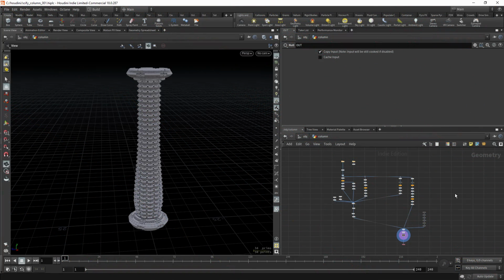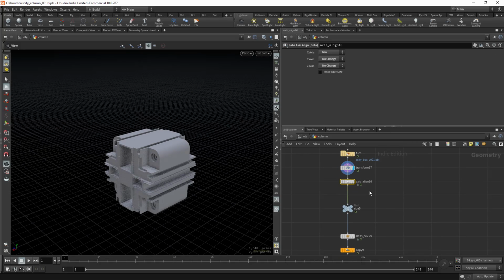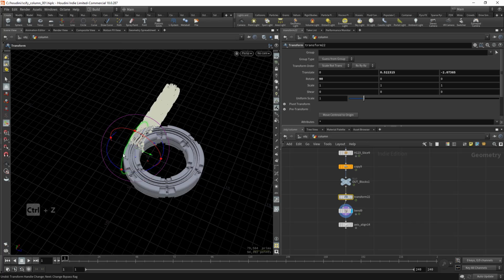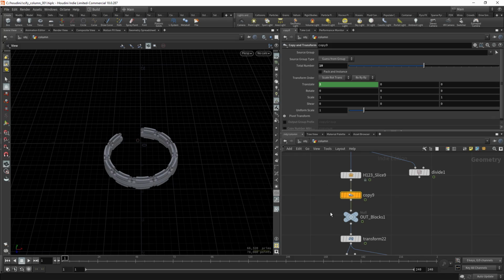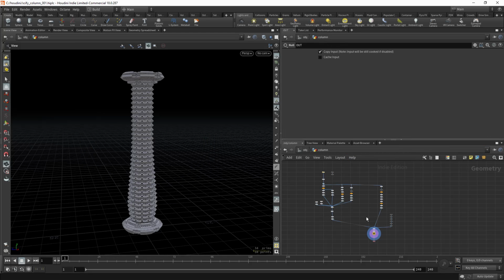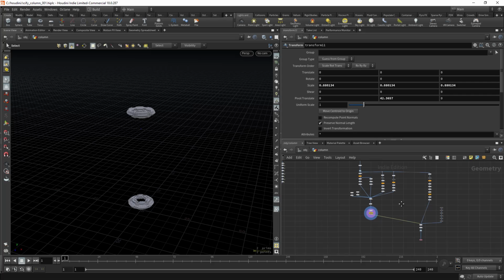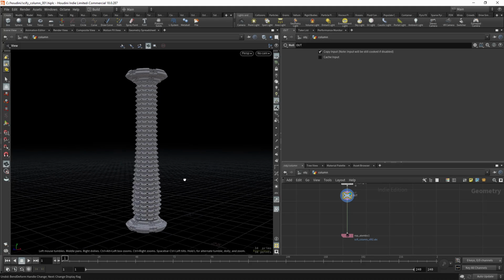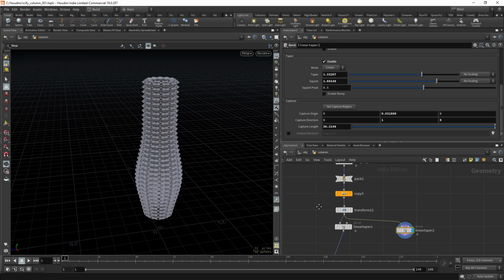Modeling a scifi column with Blender and Houdini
0:00 - Intro
0:29 - Modeling a box in Blender
1:54 - Simple example
8:50 - Creating the Column

Scripts:
bbox("../size", D_XSIZE)

This is a tutorial on how to create this intricate looking column very easily with the help of Blender and Boxcutter plugin and Houdini. Setup is procedural so you can create variations very quickly and have multiple designs in no time.